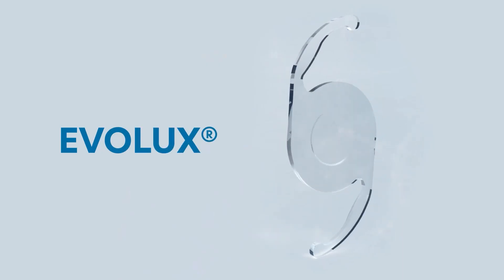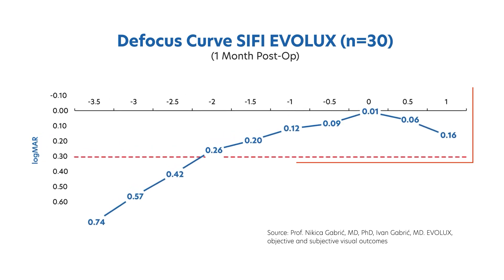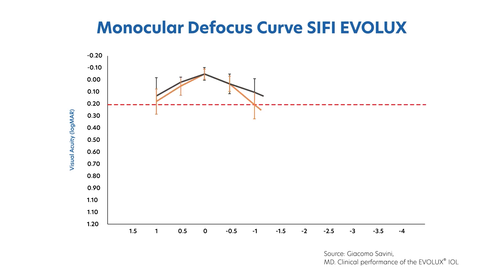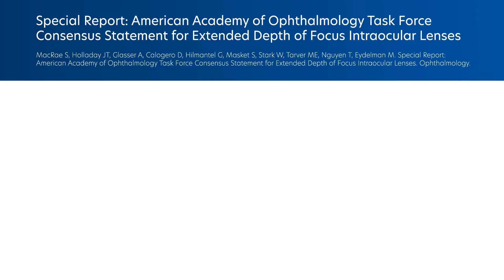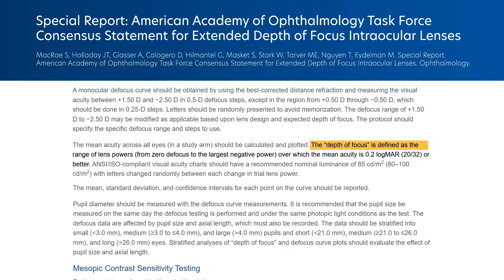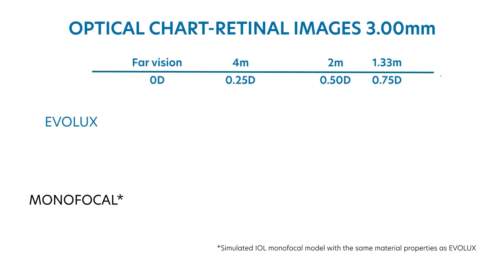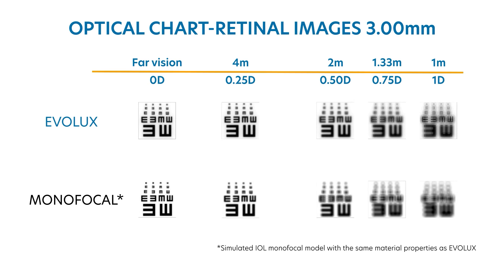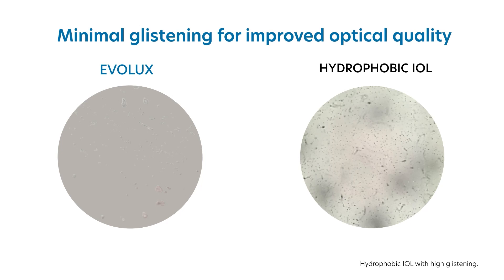Advanced Cataract Surgery with SIFI’s EVOLUX and WELL Fusion System: ESCRS 2023 Highlights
One year after their highlight announcement at ESCRS 2022 in Milan, SIFI brought together a panel of industry-leading cataract and refractive surgeons to share their experiences with the extended monofocal IOL EVOLUX and presbyopia-correcting WELL Fusion system at ESCRS 2023 in Vienna.

The EVOLUX’s innovative design emphasizes intermediate vision to help meet the needs of our modern, device-driven world. WELL Fusion is a first-in-kind technology to optimize vision at all distances and in all light conditions providing patients with the best opportunity for true presbyopia correction. With EVOLUX and WELL Fusion SIFI aims to have patients’ and surgeons’ needs covered well into the future.

See highlights from the symposium in Vienna, where leading cataract surgeons like Drs. Ivan Gabrić, Ramon Ruiz-Mesa, Giacomo Savini, Victor Caparas, and Profs. Oliver Findl and Emilio Pedrotti discussed positive clinical results with SIFI’s advanced tech. Check this supercut for why the EVOLUX and WELL Fusion from SIFI have top docs so excited about the difference SIFI can make for their patients’ eyesight – and head over to SIFI’s website for more